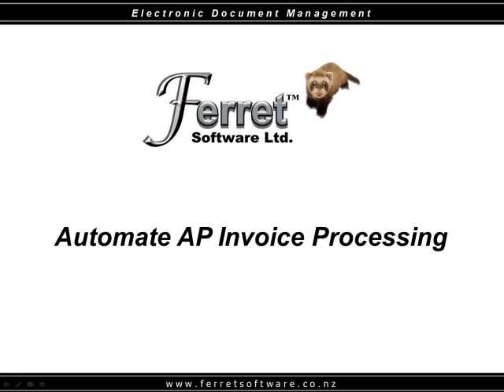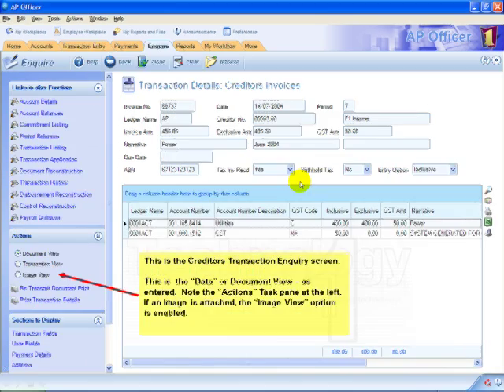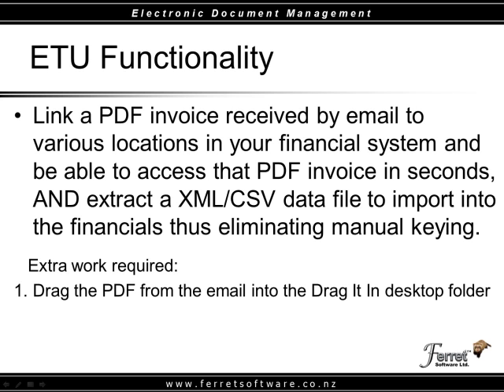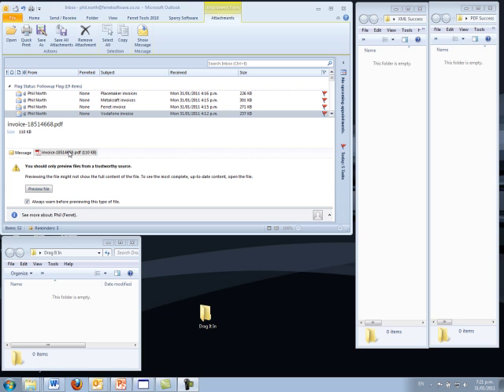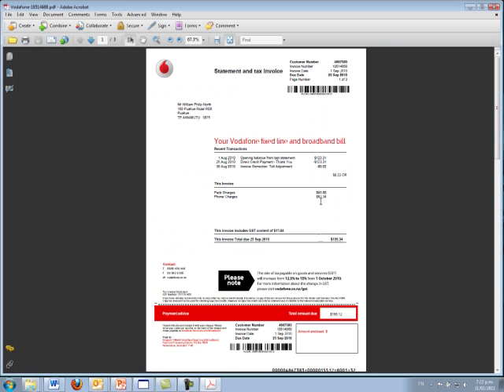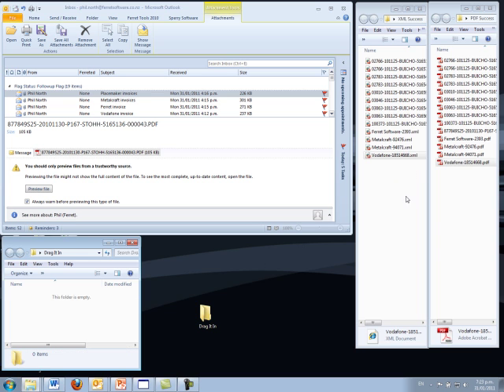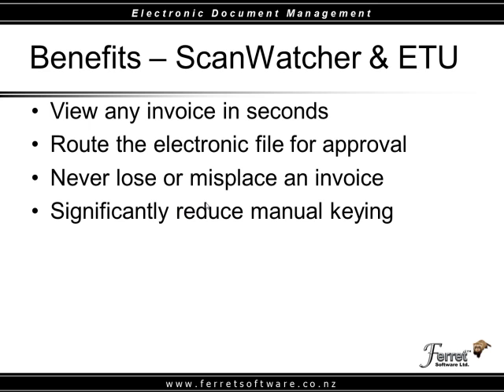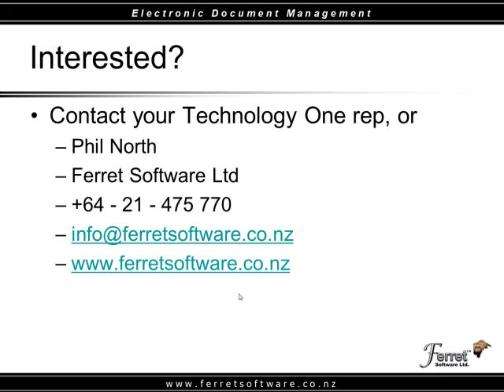Data Entry and Bulk Paper Scanning AP Invoices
This video demonstrates how Ferret Bulk Scanning Software and Data Entry Software are combined to capture AP Invoice data and images into your Financial System